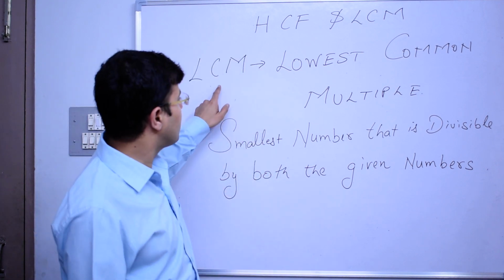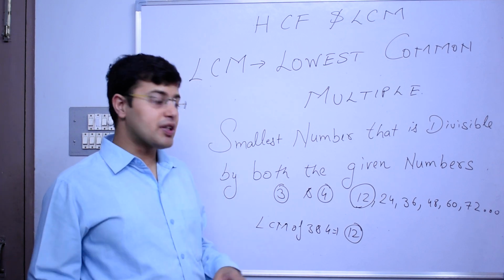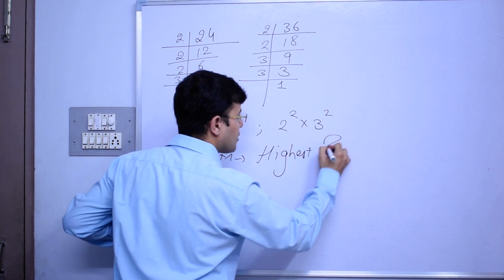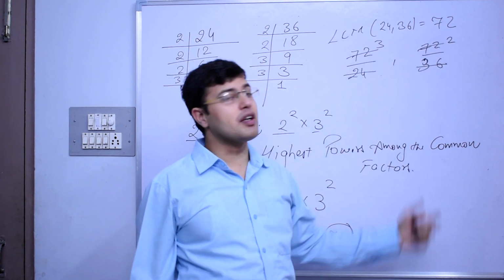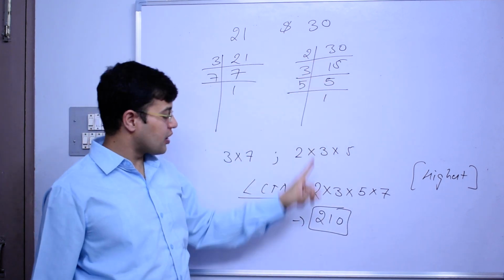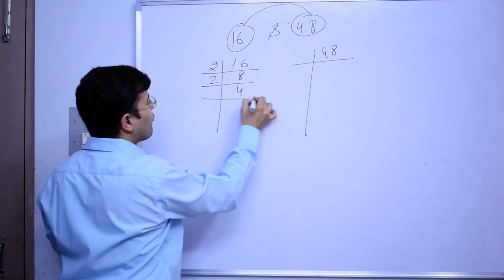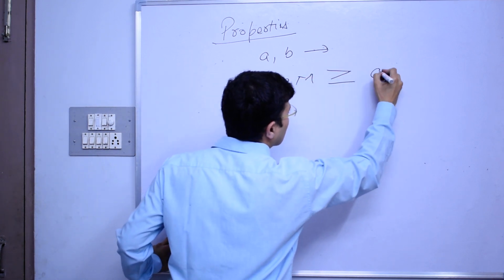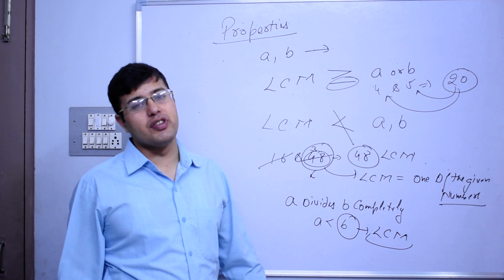Real numbers: LCM and HCF, Prime Factorization. Part 1/6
Video intends to give an easy and descriptive way to learn and understand the concepts of mathematics. Here we are describing HCF & LCM. This chapter is a part of Class 10, but must be understood as a basics of mathematics. All Competitive, Govt. Job Exams have questions on HCF & LCM, so its better to understand the concept first and then go for the Shortcuts. As concepts are Permanent and Shortcuts are Temporary.  Lecture is delivered by Saurabh Sir who is M.Tech and carries more than 10 years of teaching experience. Entire concepts of mathematics and science will be covered in our youtube channel. Engineering Subjects and Technical videos will follow.

The Concepts will definitely take time to improvise with lot of Practice, however if basics and ethics are followed these can be covered up.

You Just have to keep trying at your own Pace. Dedication Requires a Fuel let your Practice and Hunger for Knowledge be that Fuel.